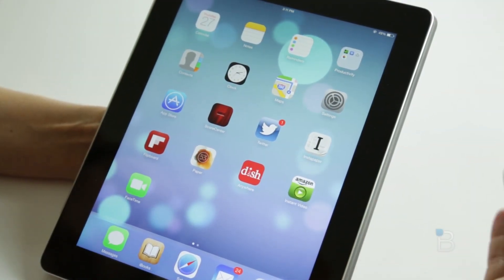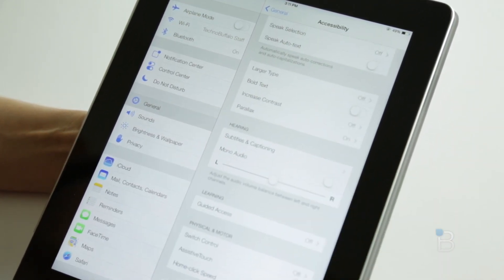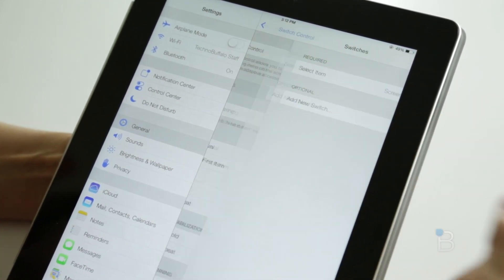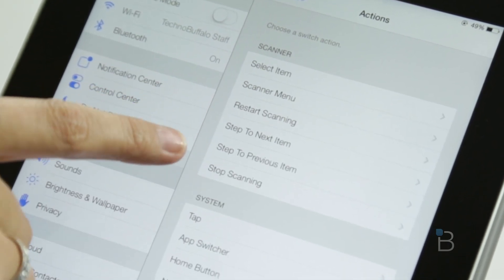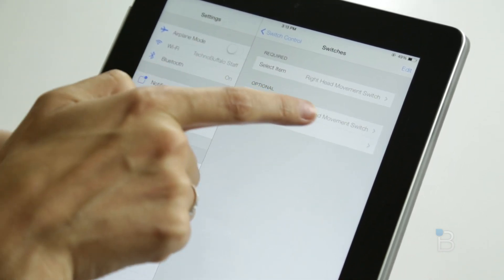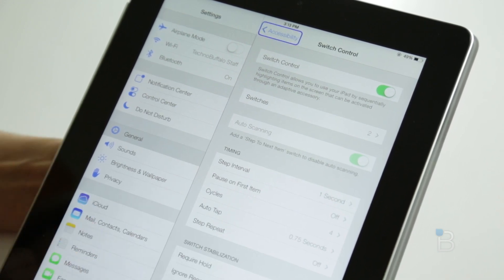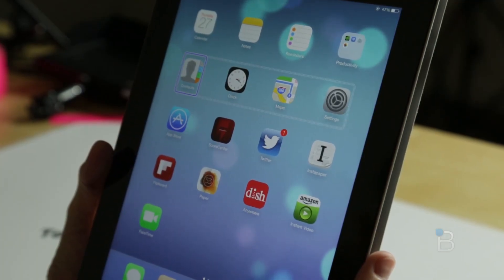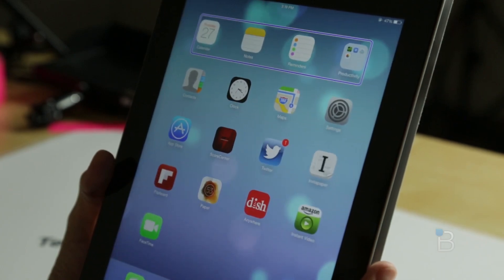iOS 7 Head Gesture Controls Hands-On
Head gesture controls have been added in iOS & beta 2, but how exactly do they work? We go hands-on to show you. GALLERY/MORE